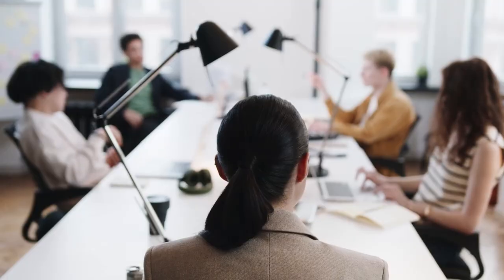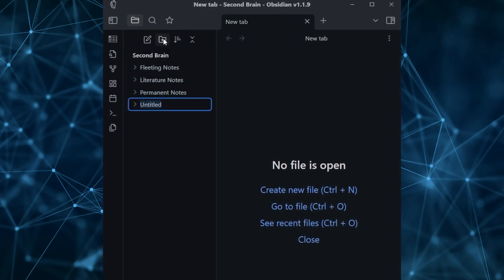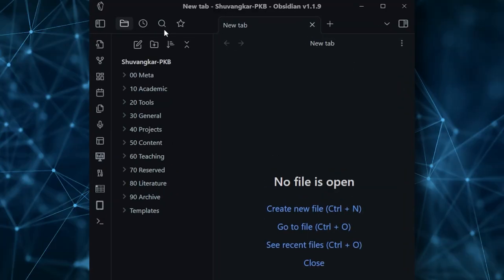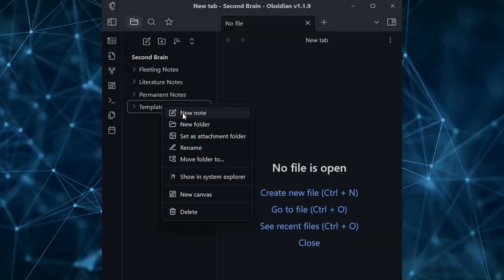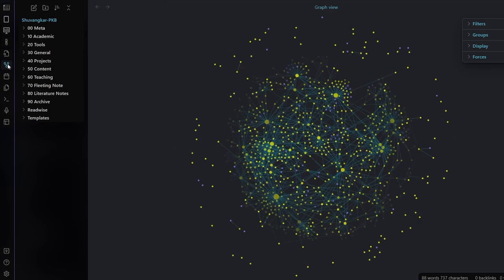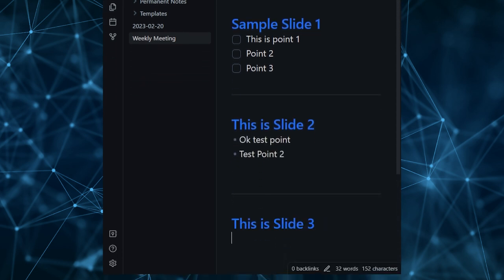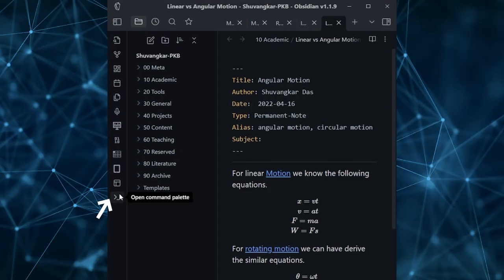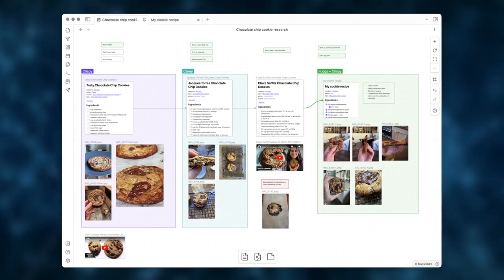Obsidian 10 Core Plugins You Must Know(4/10) - Obsidian For Beginners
If you want to master obsidian, you should know about these 10 basic obsidian Plugins, Quick Switcher, Templates, Daily Notes, Backlinks, Graph View, Slides, Command Palettes, Workspace, Canvas and Search plugin.

—Timestamps—
0:00 - Intro

I'm Shuvangkar Das, Ph.D. student, full-time Researcher, hobbyist YouTuber, and Blogger. I work on a wide variety of things. So, managing knowledge and life smartly is one of my main concerns. In this channel, I share my productivity tips to become a better learner, a good researcher, and finally maintain a balanced life.

Doing a Ph.D. and working as a full-time research assistant is really a hectic job. So, I barely manage my time. Nonetheless, I try to make videos to share my story. These are the only factors that will motivate me to make more videos.

— Asset Link —